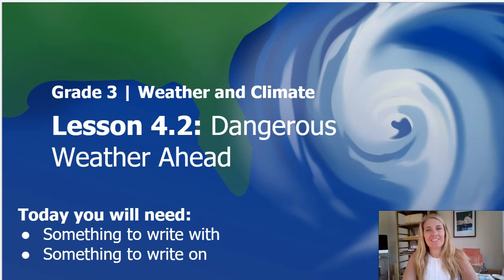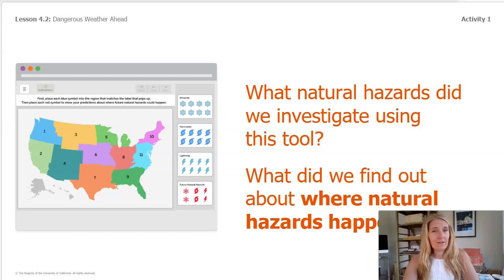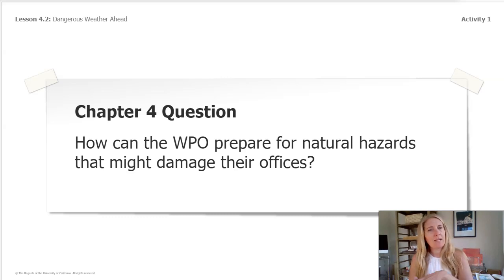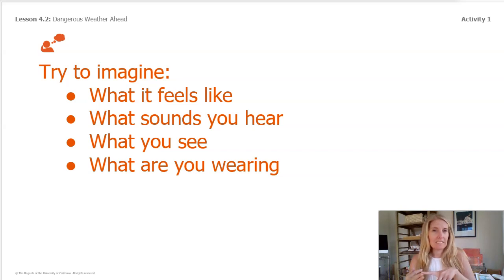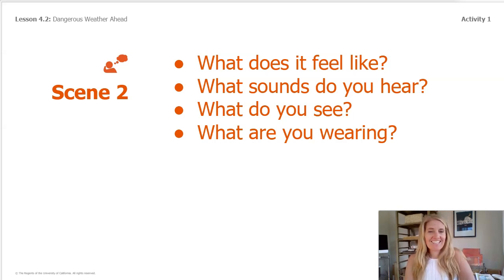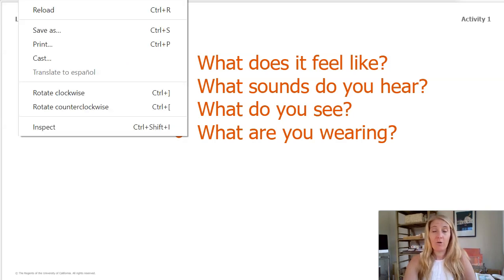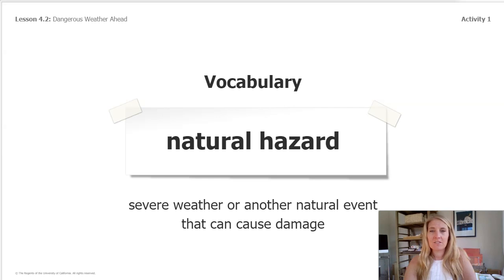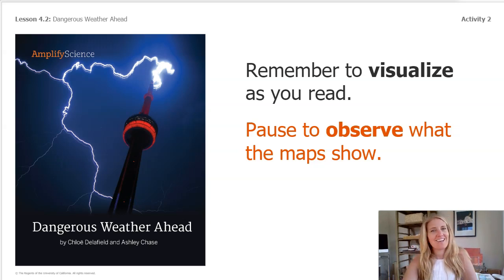Grade 3: Weather and Climate, Chapter 4, Lesson 4.2 (Part 1 of 3)